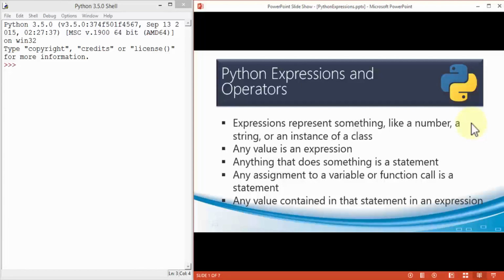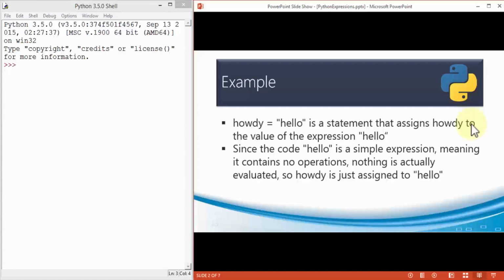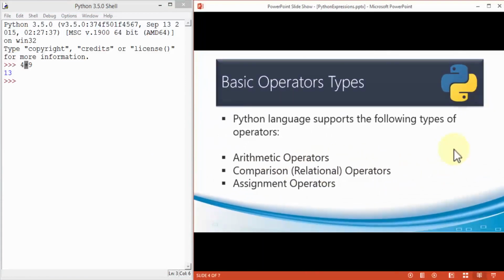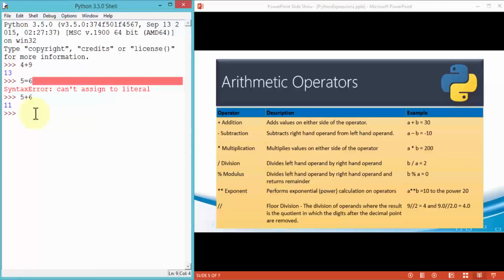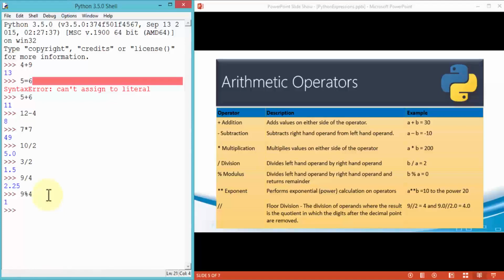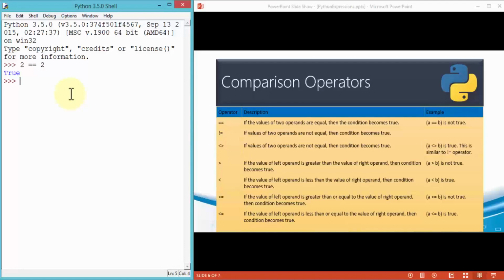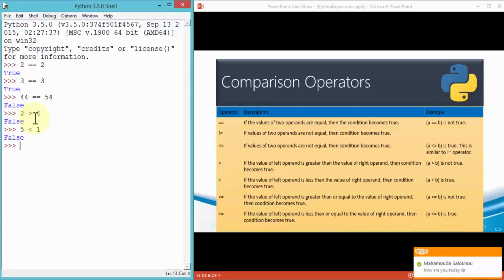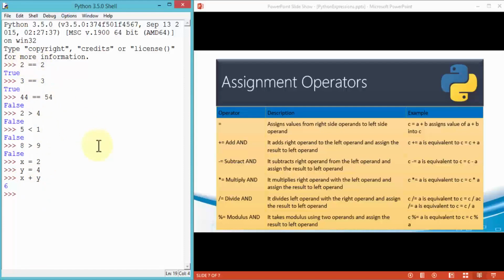The basic Python programming : python expressions | part 5